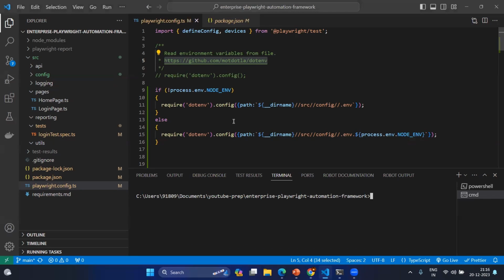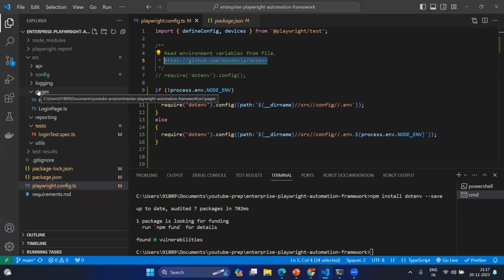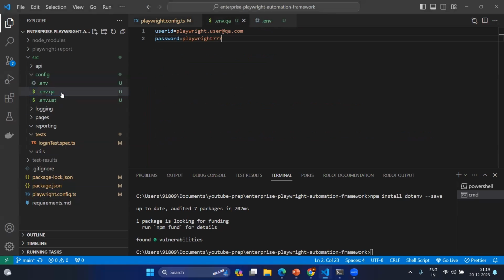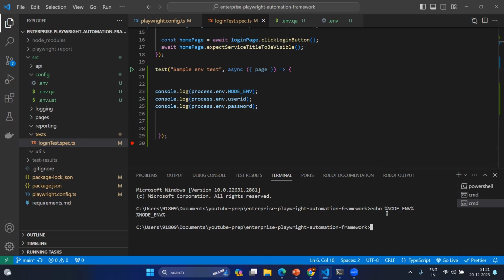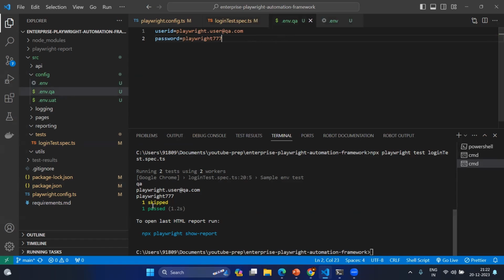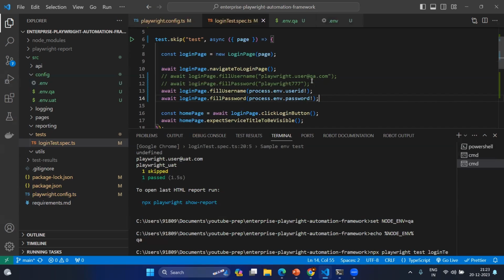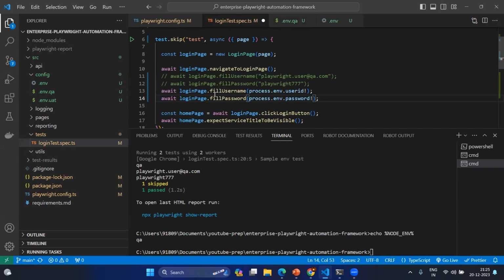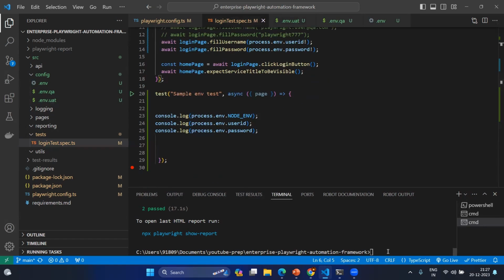Mastering Playwright | Environment Management(dotenv file) | QA Automation Alchemist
This video will explain about how to manage multiple environments ( qa, uat.st,sit) without repeating tests. we use dotenv and NODE_ENV to implement this.